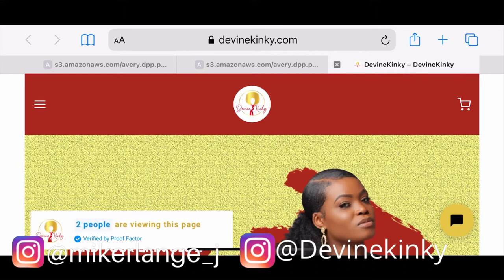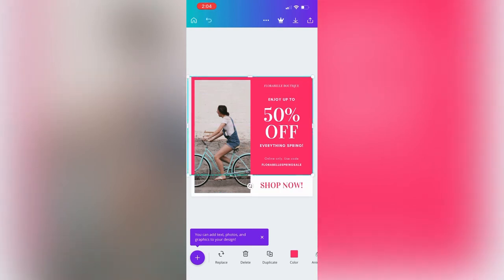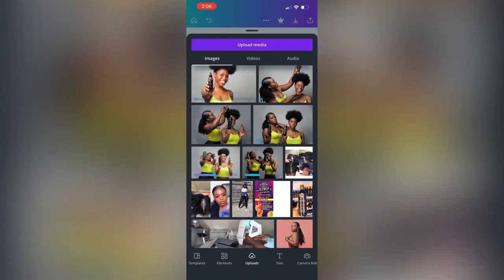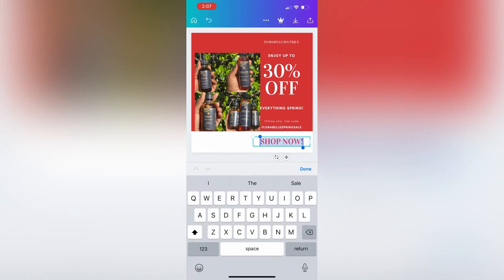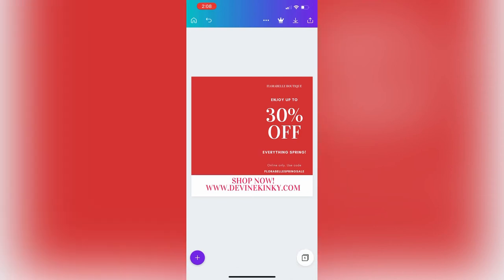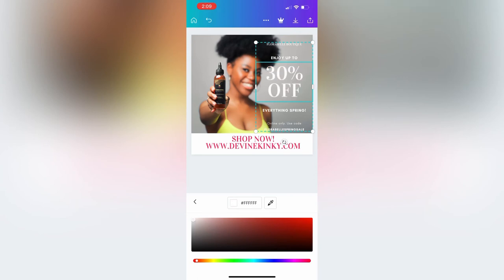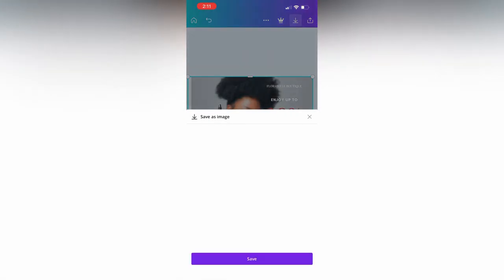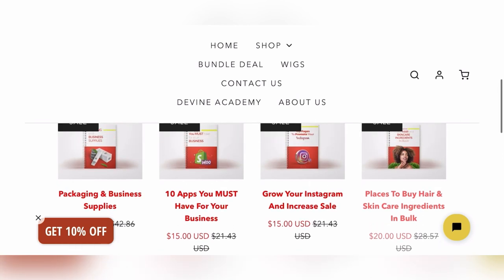How to make sale flyers for your business in 10 minutes for free with Canva. Canva tutorial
Get  all  5 of my eBooks

* The beauty brand blueprint
* Build business credit 101
* Private labels and formulation
*  Buy hair care and skincare  Ingredients In  bulk, oils per gallon and so much more and packaging